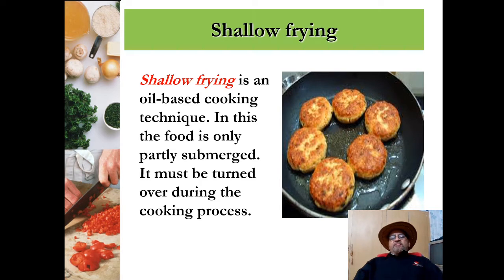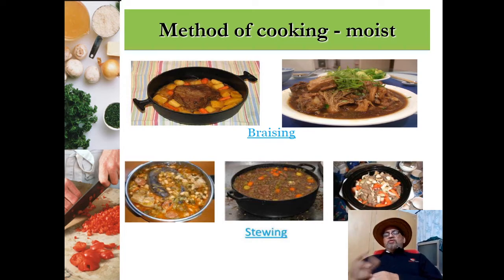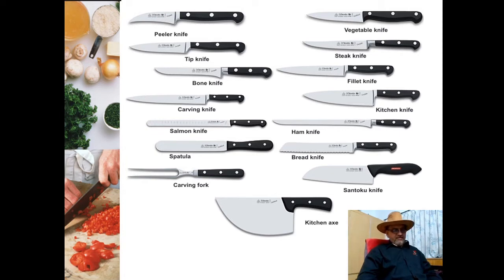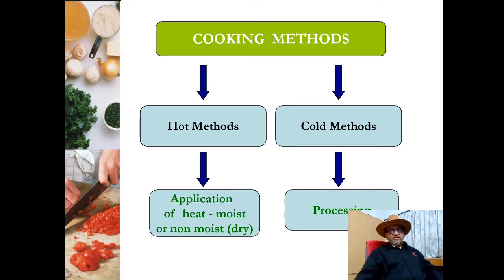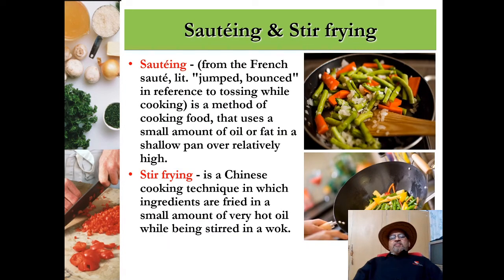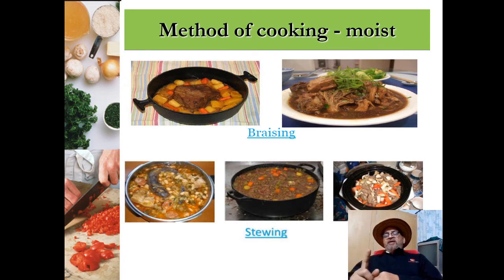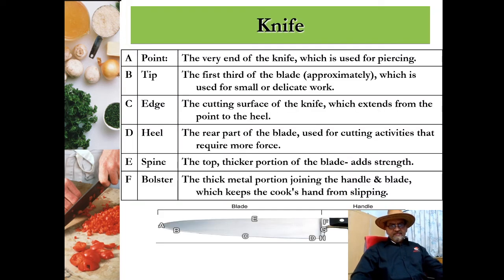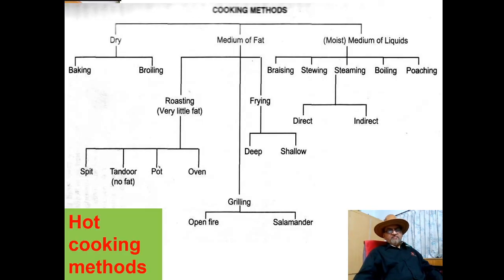Kitchen Equipment * Contemporary Methods of Cooking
Equipments play a vital role in a commercial kitchen. The seven classes are: 1. Cooking, 2. Preparation, 3. Storage, 4. Measuring, 5. Pots/ pans/ bowls and trays, 6. Hand held and 7. Safety equipments.

Cooking methods can be broadly classified as Cold and Hot. This live presentation deals with both in significant detail.